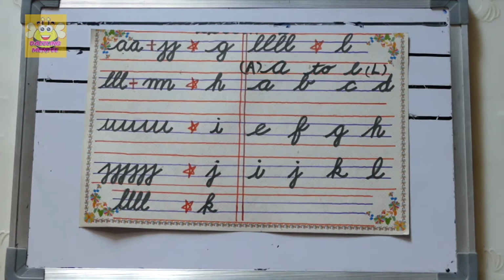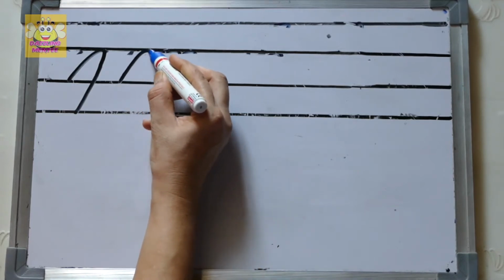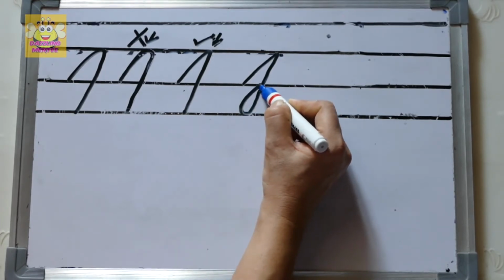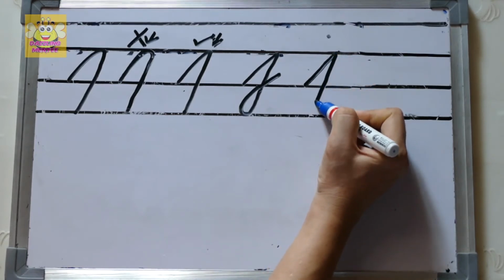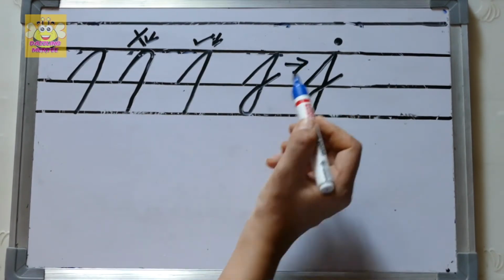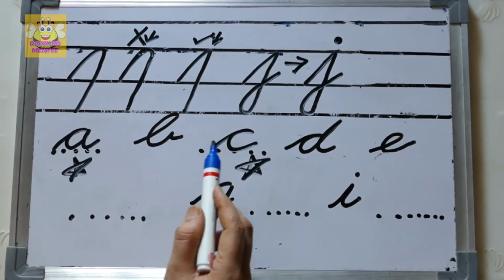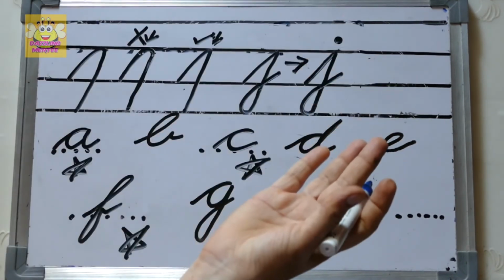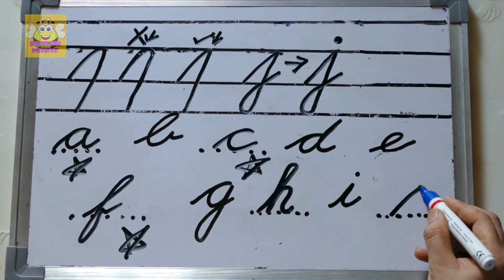Learn, how to write small letter j with playway method | English... lkg onwards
Educational Videos for Kids (Students)

Thanks.☺